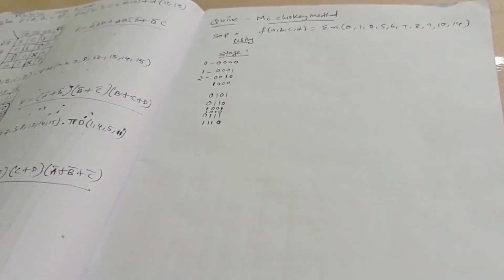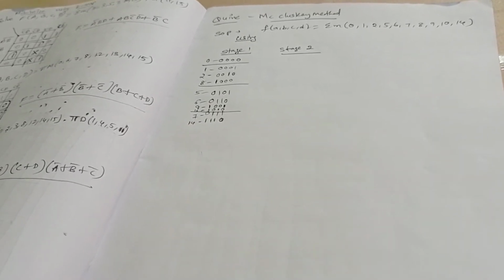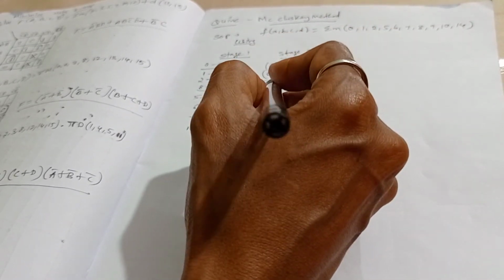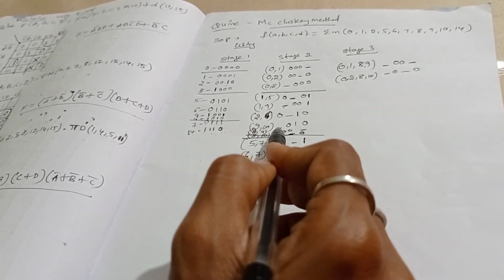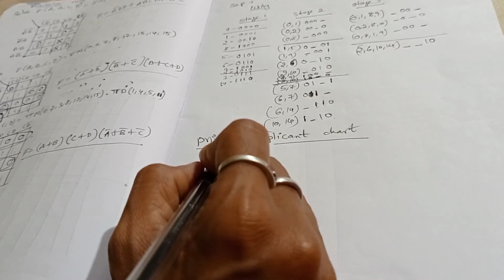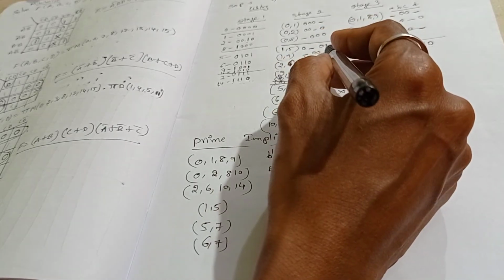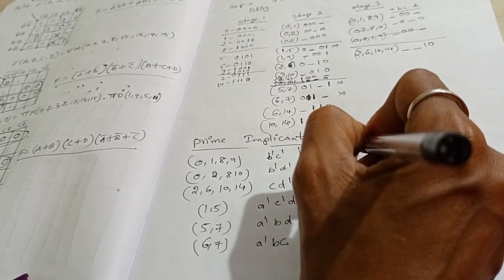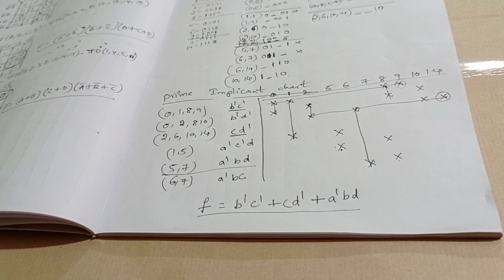Quine-McCluskey method | ADE 3rd sem CSE/ISE VTU |bhavacharanam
Quine-McCluskey method # ADE 3rd sem CSE/ISE VTU # bhavacharanam # MC method # QM method # QM method problem qm # qm method of minimization #